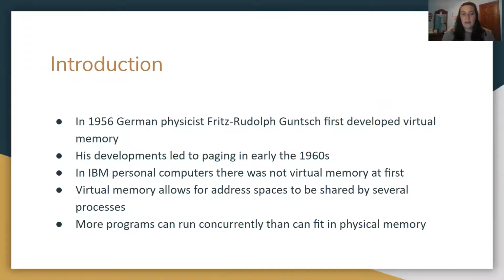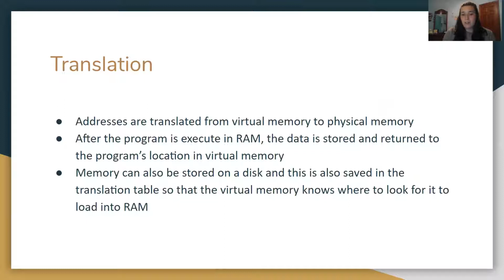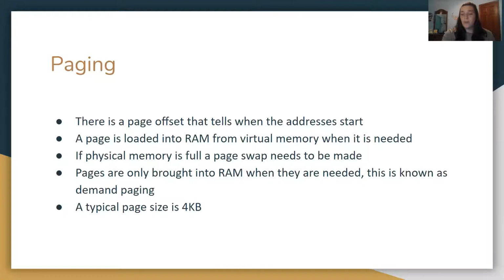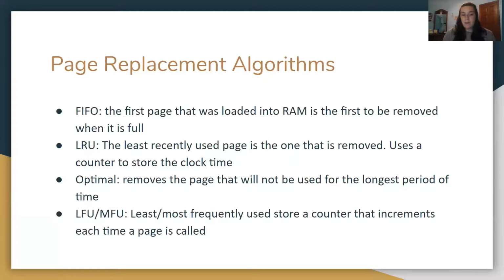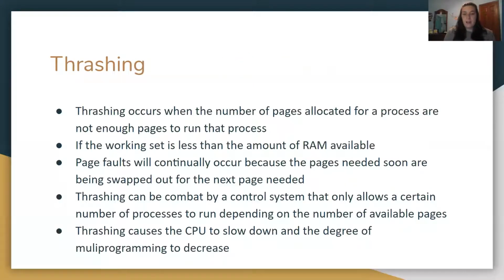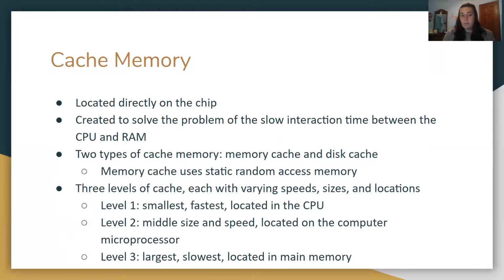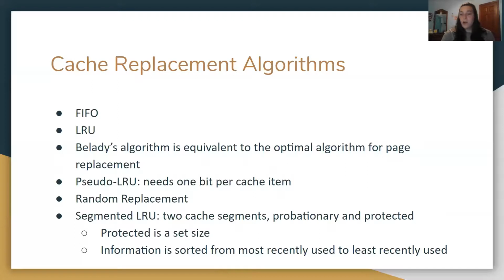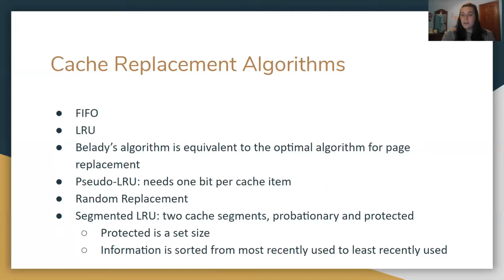Lindsey Fasolo: EGR 433 Final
This is the presentation for my project on Virtual and Cache Memory to go along with the final report.